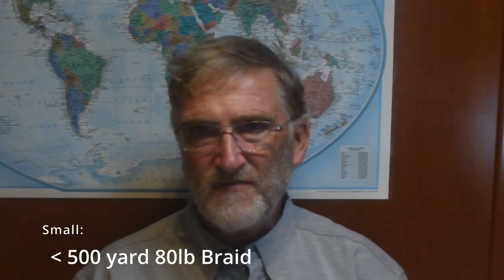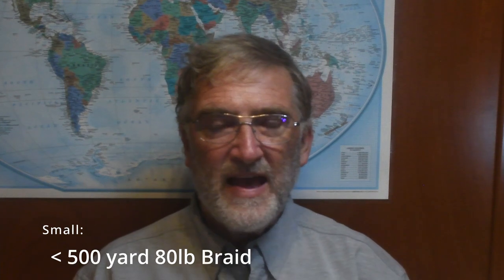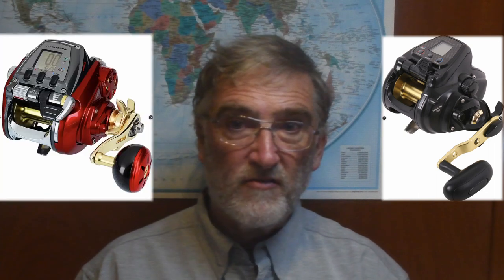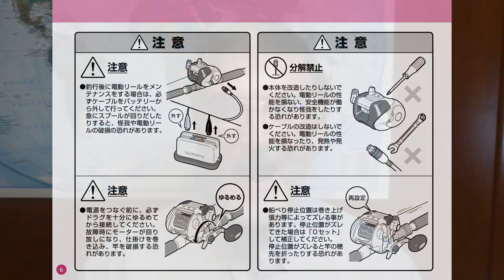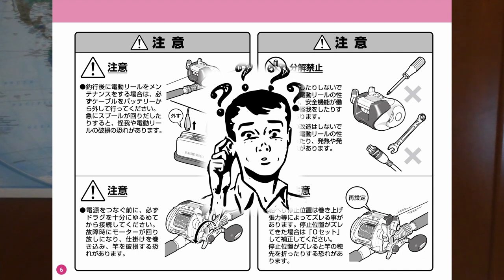Selecting an Electric Reel for Deep Drop Fishing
Selecting an electric reel for deep drop fishing is a difficult job.  They are expensive, and there are many choices.  This is how I cut through all the noise and found what works for me.

And for those of you who really want the big time:
Lindgren Pitman LP-SV-1200-GFN